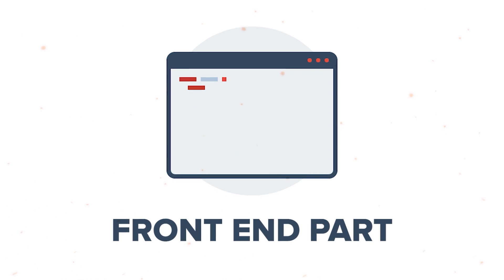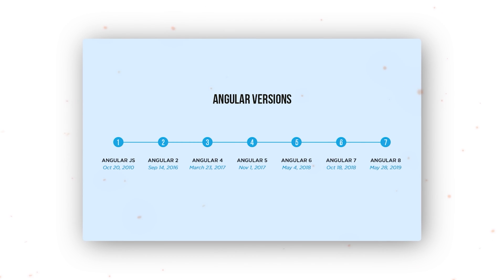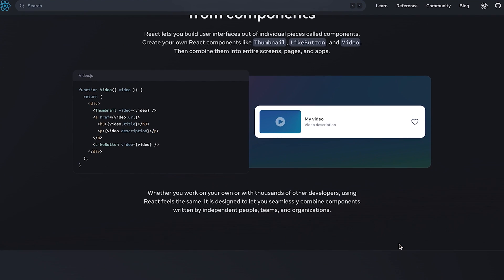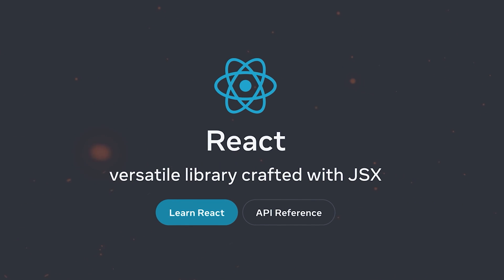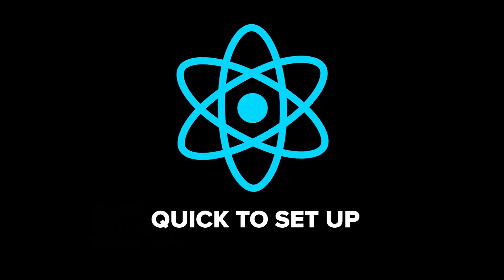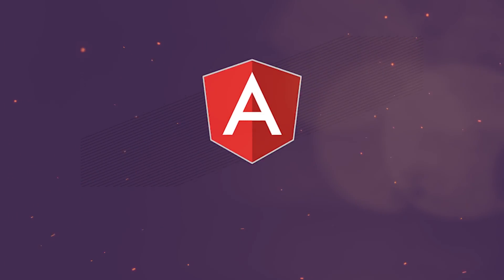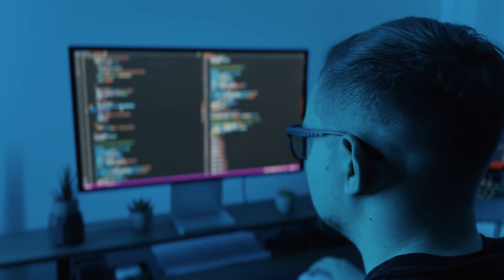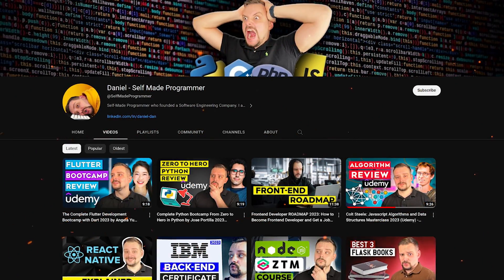Angular vs React in 2025 - Make a RIGHT Choice (Difference Explained)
Today I will compare Angular vs React technologies. Indeed, these are two of the most popular JavaScript-based frameworks and libraries today. Which one should you choose for your project?

⏱️CHAPTERS:
0:00 Angular vs React
0:52 What are Angular and React good for?
3:37 Key Differences of Angular vs React
7:31 Which is better Angular or React?
8:43 Career Opportunities for React and Angular Developers